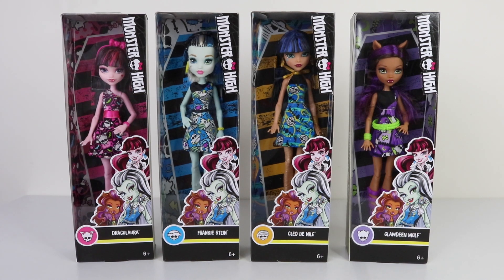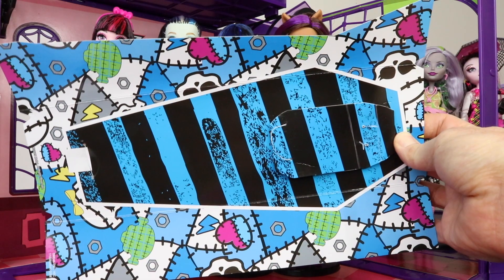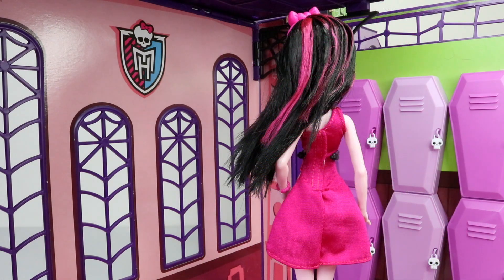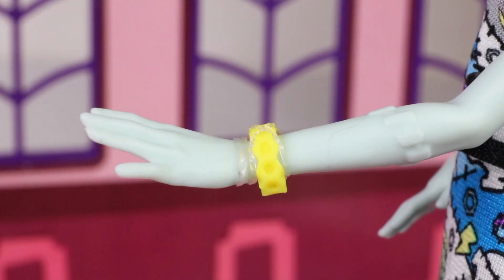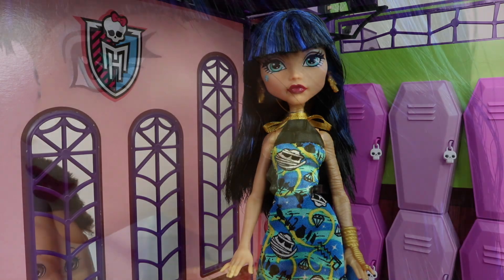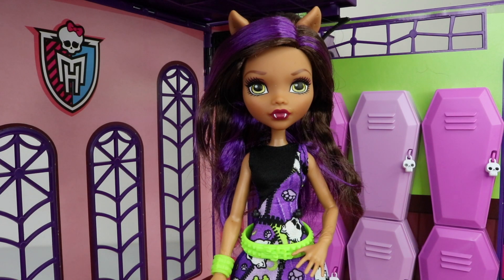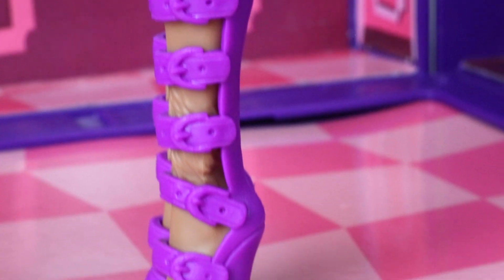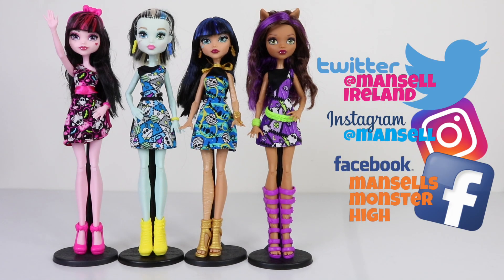Monster High Basics Draculaura, Frankie, Cleo & Clawdeen Unboxing Review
We are going to take a look at Draculaura, Frankie, Cleo and Clawdeen. Their outfits are stand out for me. Let me know what you think.

Mansell Ireland
MKH
Levin 5510
North island
New Zealand